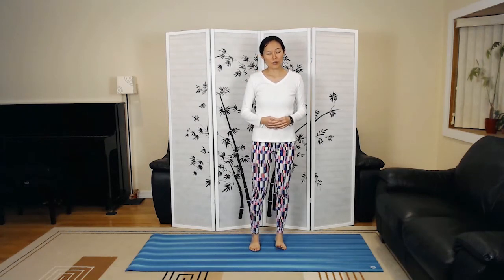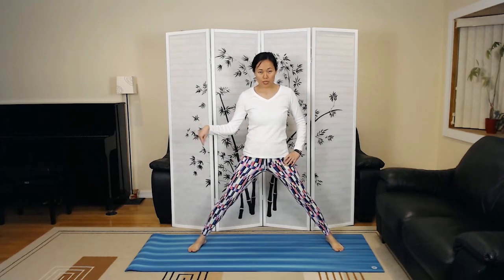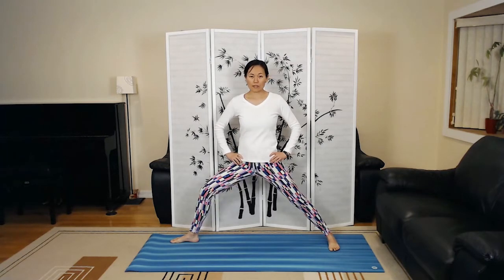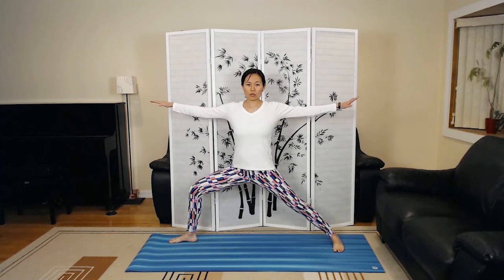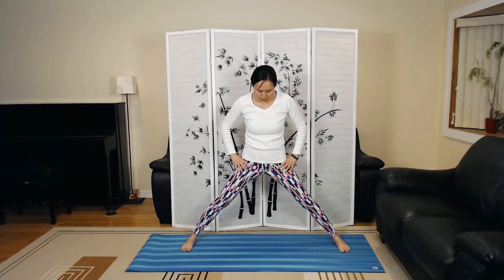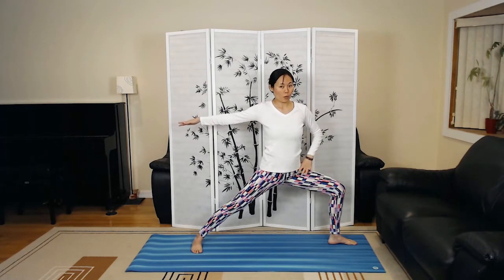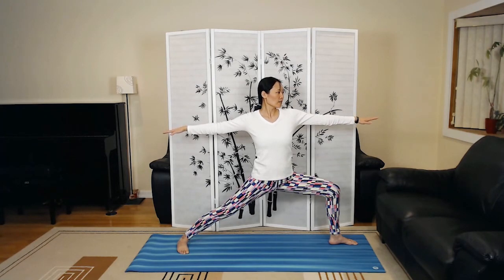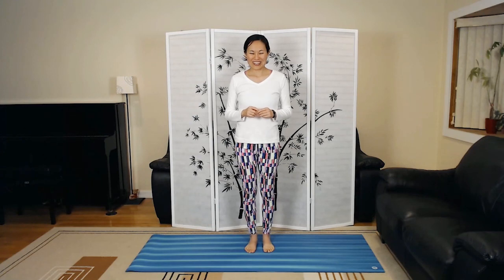Yoga Warrior 2 for Strengthening and Toning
Watch the entire video to get tips on alignment for different flexibility levels and any shoulder injuries.

Video Segments
0:00 Intro
1:10 Tips to help with balance
2:12 Knee alignment
4:25 Feet alignment
5:05 Variation for shoulder injuries

🟦The yoga mat I use at home
💜My favorite yoga mat for in-person class